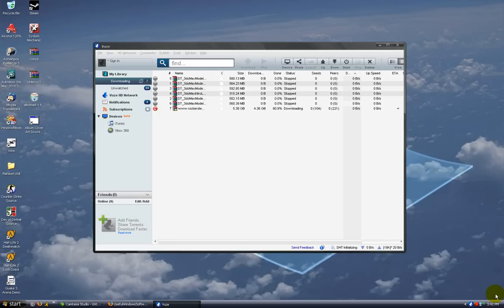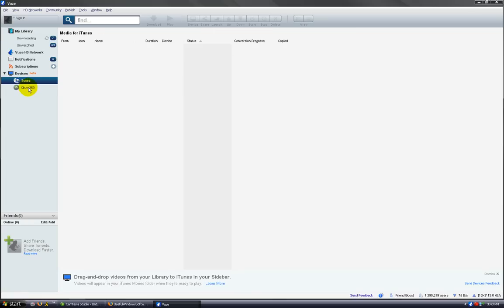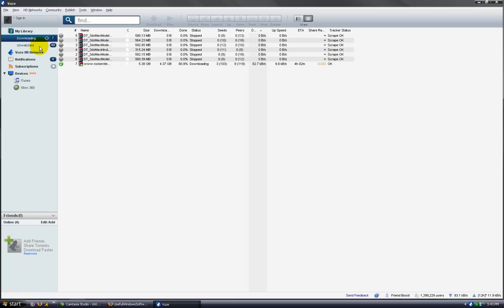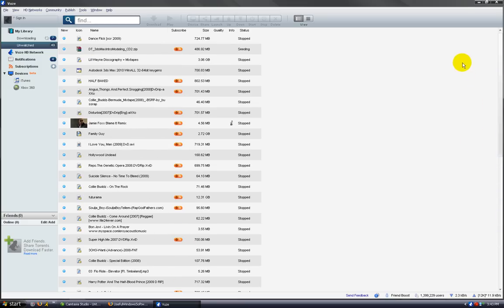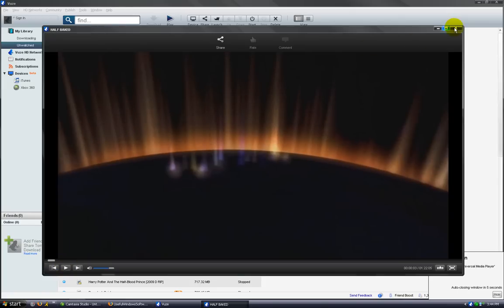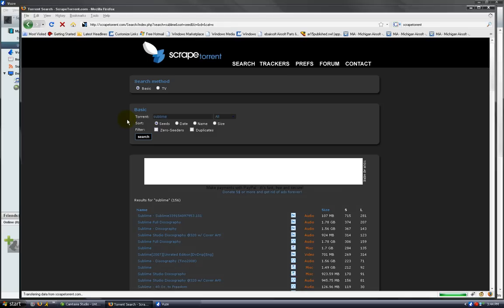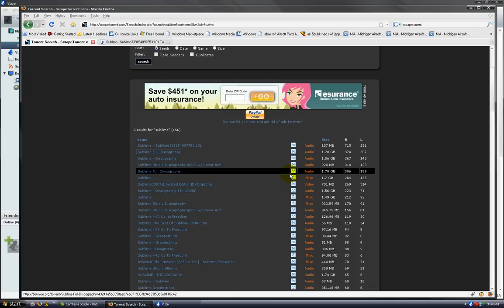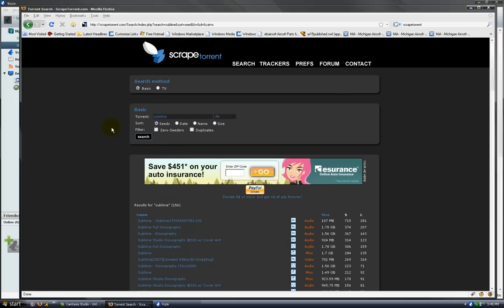Program Of The Week #8 - Vuze (Torrent)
This week ThatOneGuy (Administrator) shows us his favorite torrent client (Vuze), and how to use it. For those of you that do not know what a torrent is, it's a peer-to-peer sharing program. If you download a funny video clip, then while you're downloading...you're also uploading. - This is called seeding. Normally you need to search on sites like If any of you have used limewire, this is like that-only better.

NOTE: IT IS ILLEGAL TO TORRENT THINGS YOU DO NOT OWN. WE TAKE NO RESPONSIBILITY TO WHAT YOU DO WITH THIS PROGRAM.